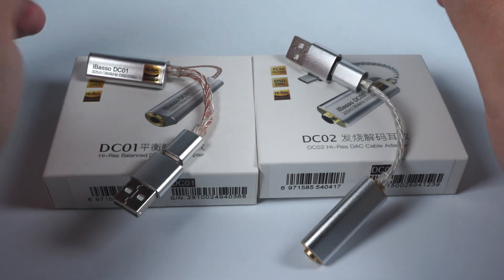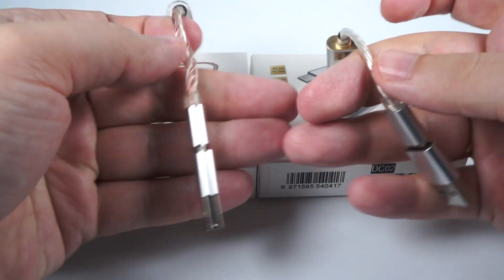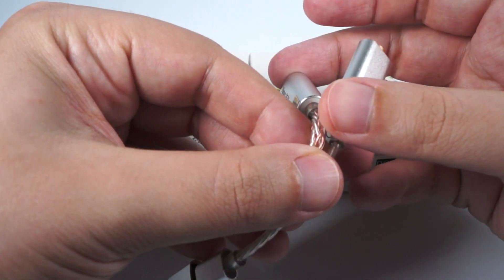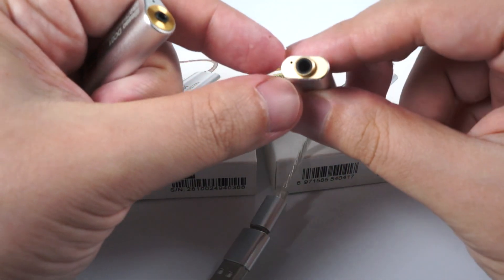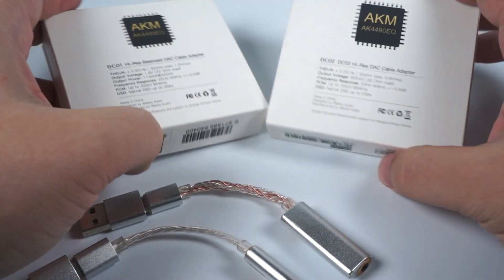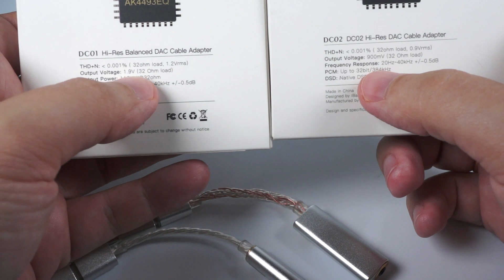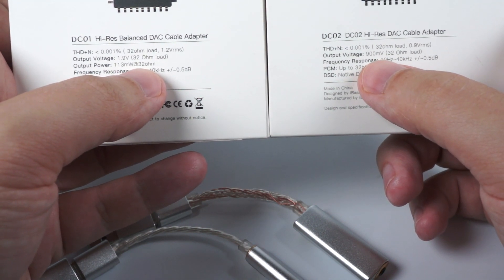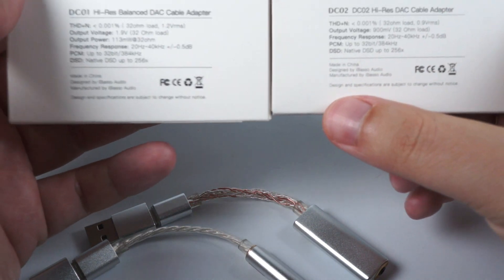iBasso DC01 vs DC02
DAC adapters comparison